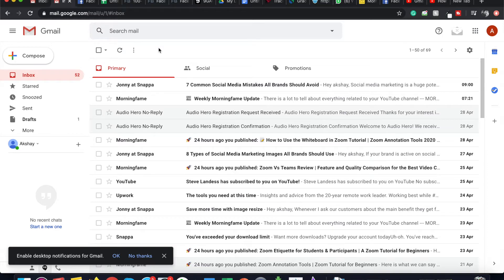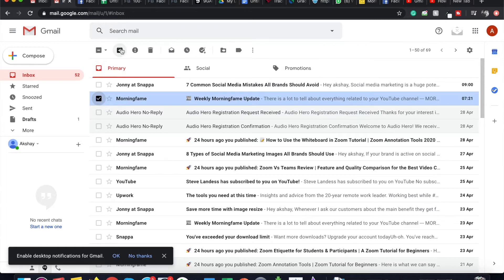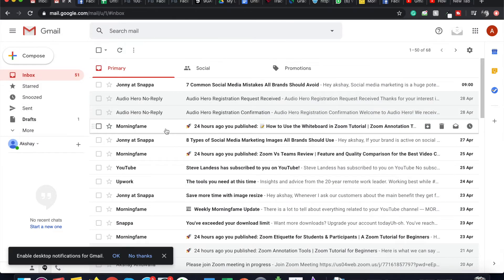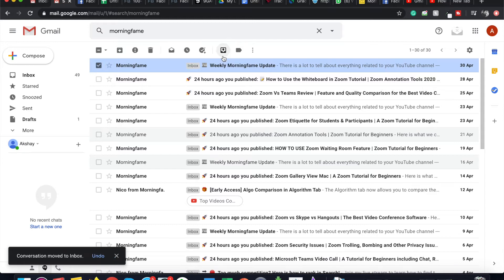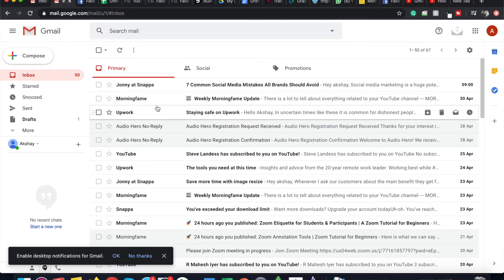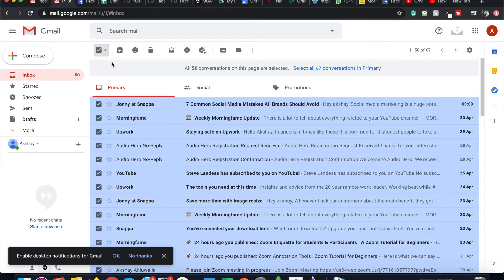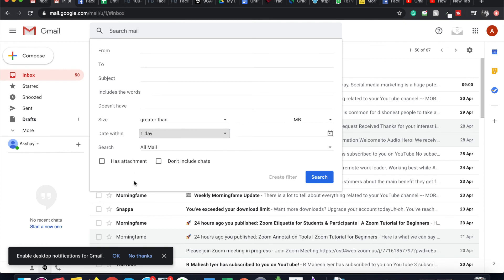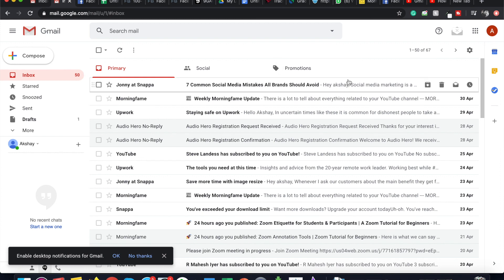Archive Emails In Gmail Tutorial for Beginners - 2020 Edit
This video will show you how to Archive Emails In Gmail and then how to retrieve them once you have archived the emails. It also shows you where do archived emails go in Gmail and the archive emails folder, how to unarchive emails, how to find archived emails through your Gmail Search bar as well as how to archive emails in bulk to organize and clean up your Gmail inbox.